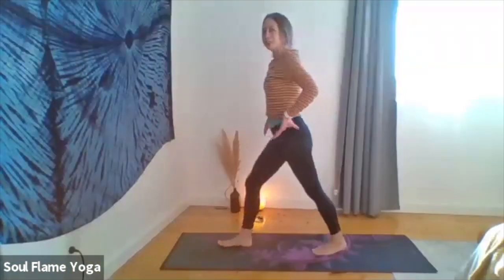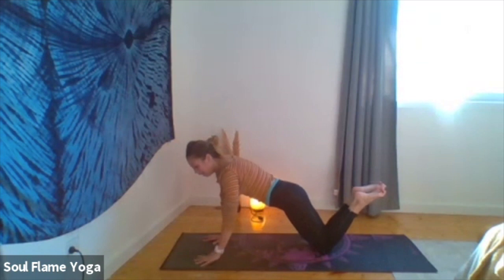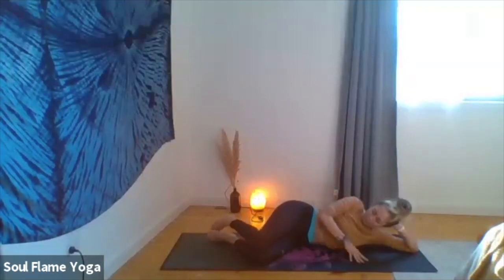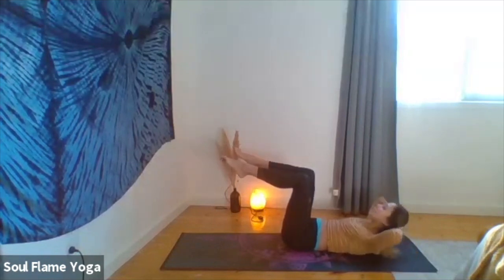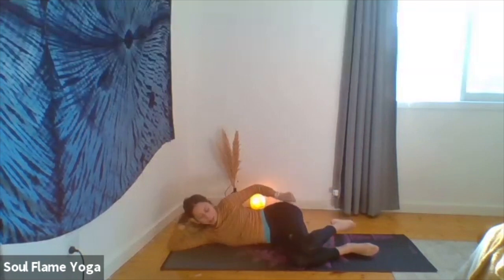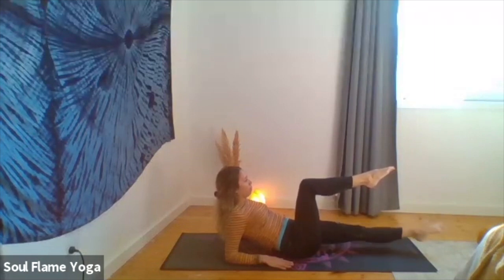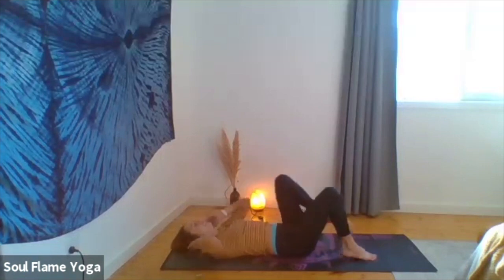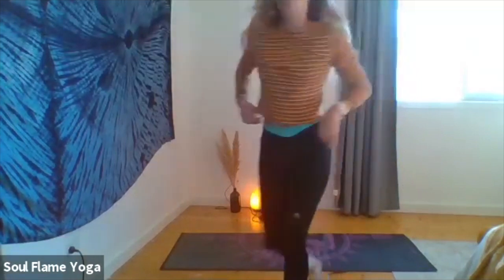Pilates - Morning Energize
PILATES - Morning Energize with Sammy K